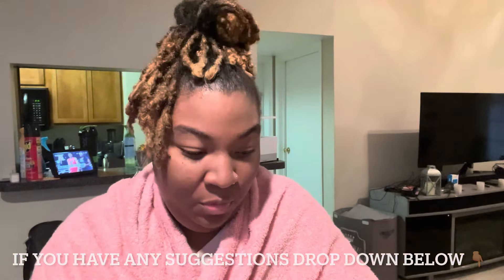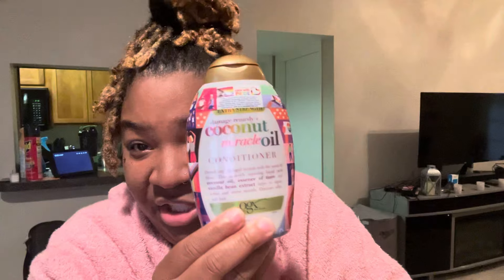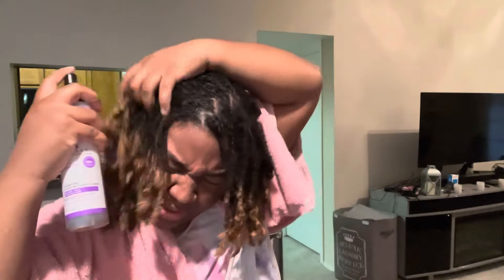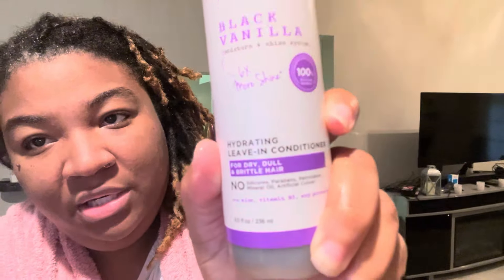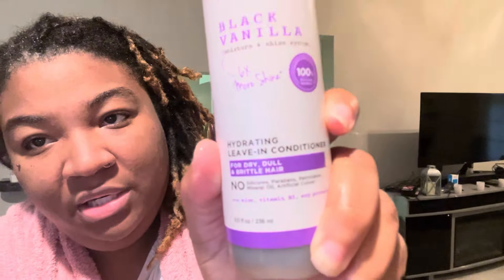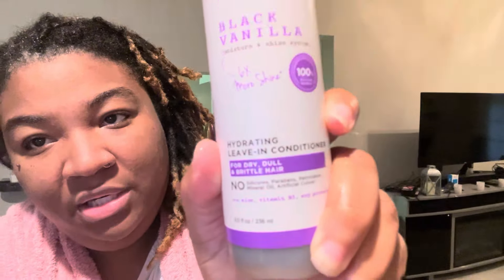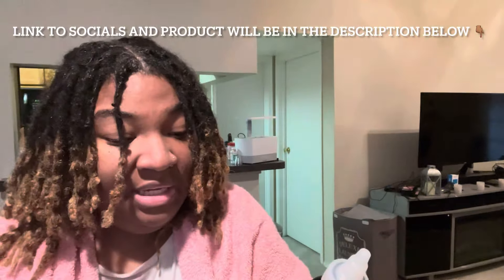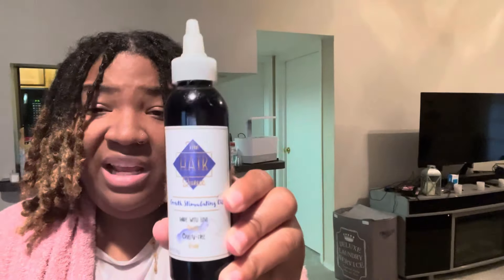Loc Product Update | What products to use on Locs | Loc Routine